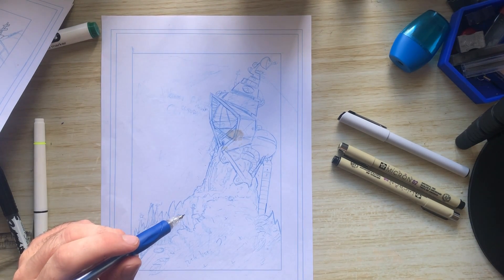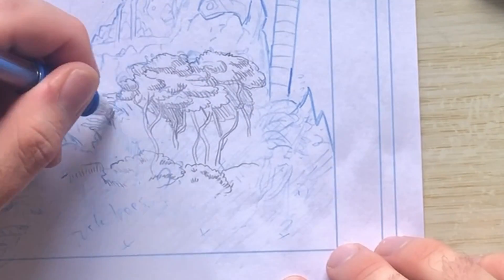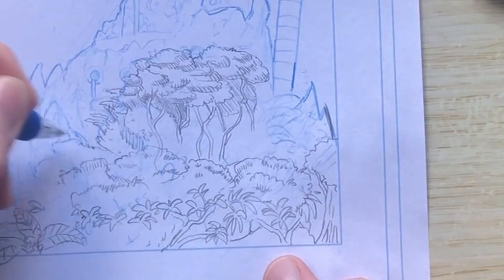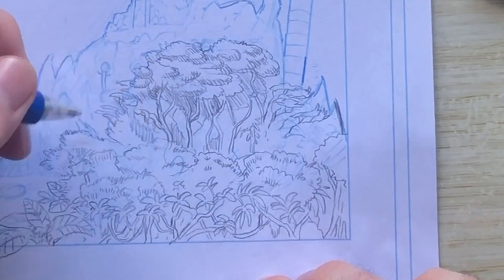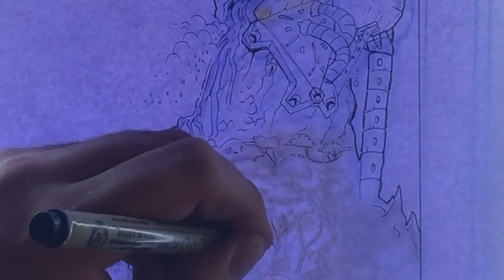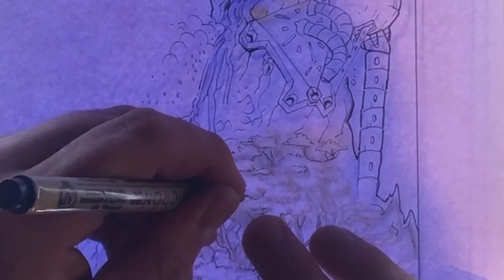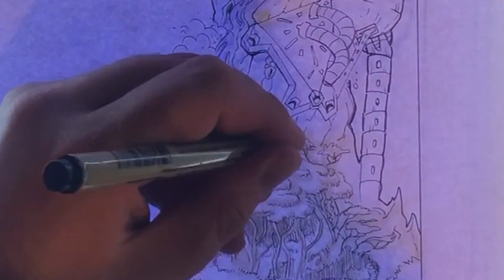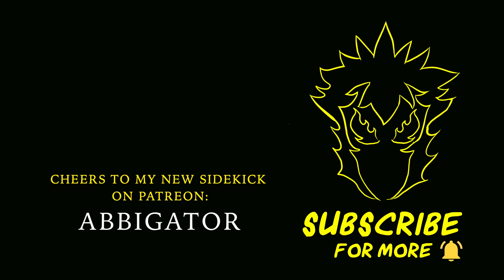GO SMOL GET CONTROL |100DaysofMakingComics S2: DAY 16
An Art tip with some thoughts on Detective Pikachu.